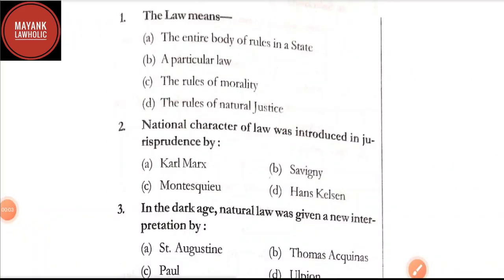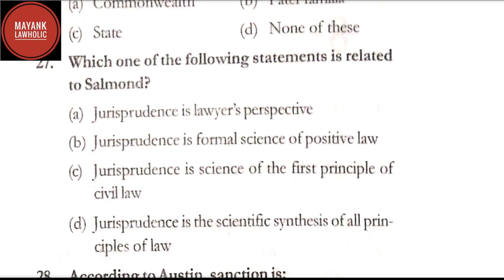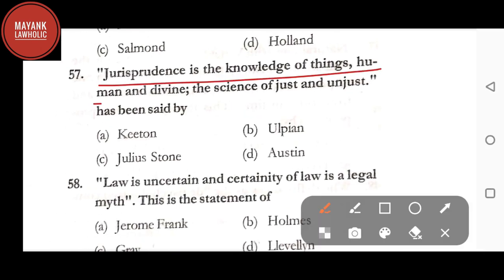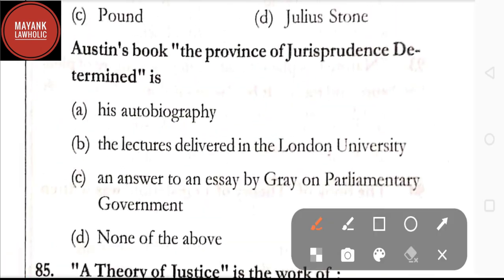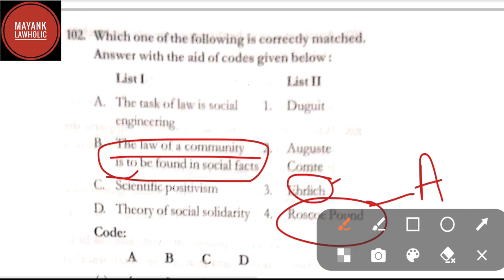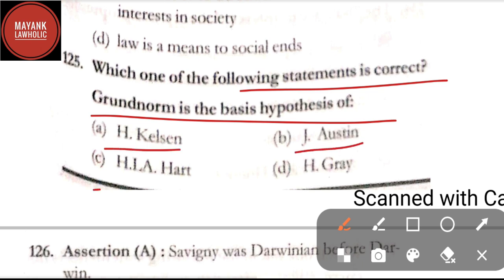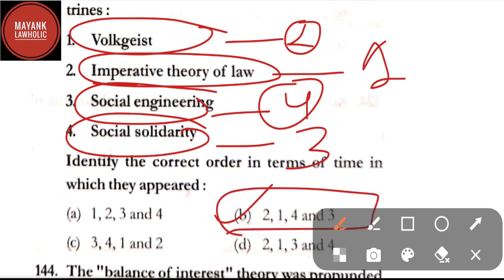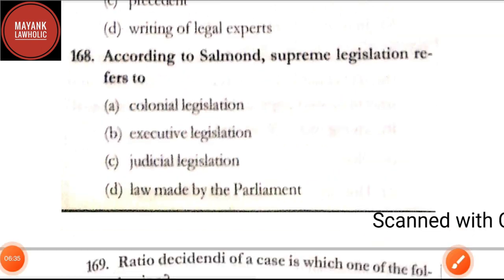*MASTER VIDEO* JURISPRUDENCE || MOST Important MCQ || UP Judiciary Exam || MAYANK LAWHOLIC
𝗪𝐚𝐭𝐜𝐡 𝐯𝐢𝐝𝐞𝐨 𝐭𝐢𝐥𝐥 𝐞𝐧𝐝 𝐭𝐨 𝐮𝐧𝐝𝐞𝐫𝐬𝐭𝐚𝐧𝐝 𝐛𝐞𝐭𝐭𝐞𝐫.⁣⁣

MAYANKLAWHOLIC is for prepration of competitive examination and related to legal education.